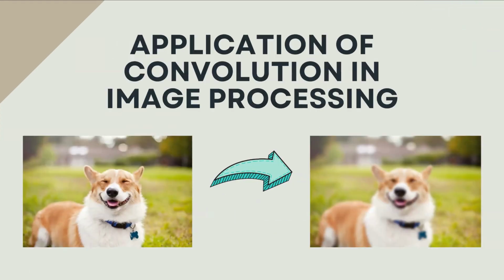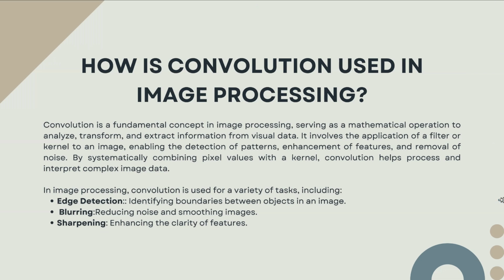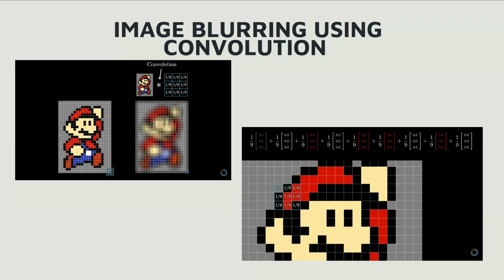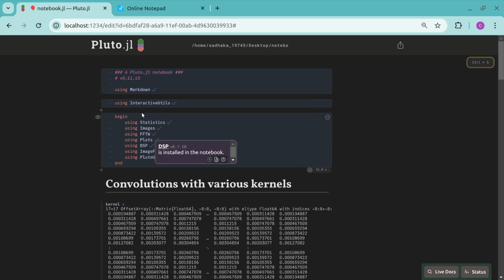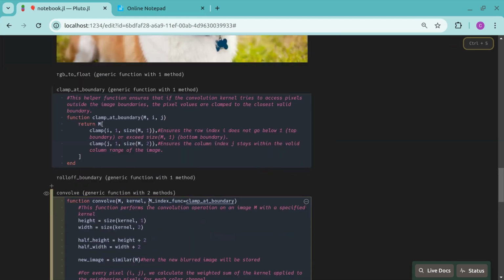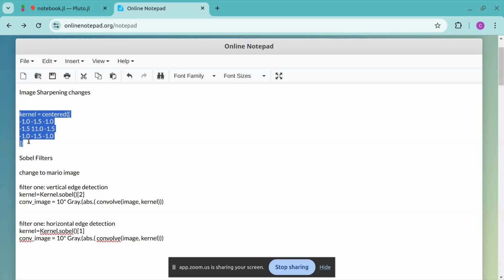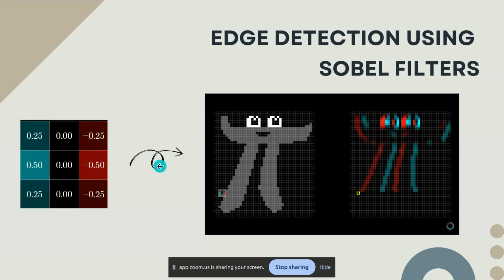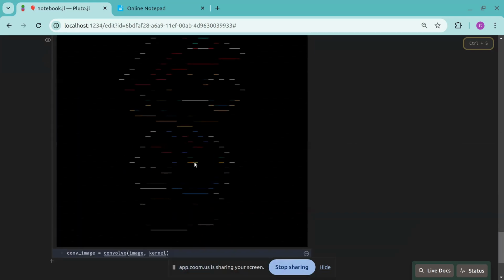Applications of Convolution in Digital Image Processing